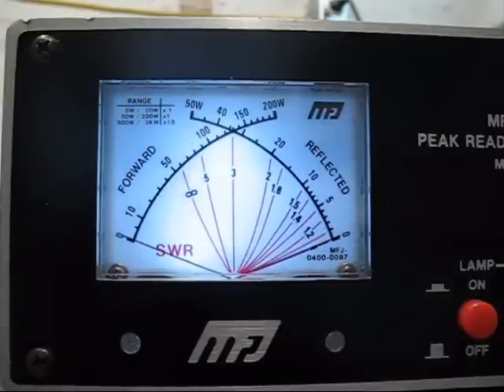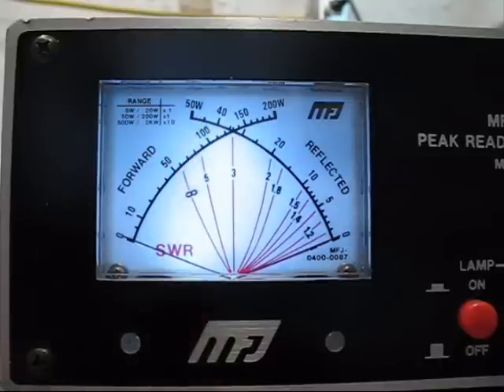ic751tx_0001.wmv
Demonstration of Icom ic 751 tx mode low/high RF power output and SSB peak and average settings for speech with and without compression through front panel control